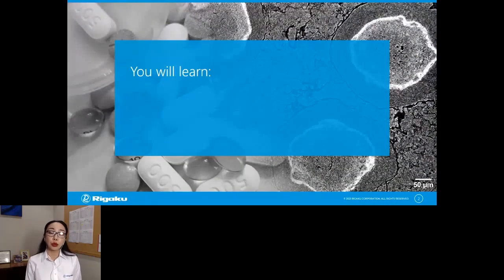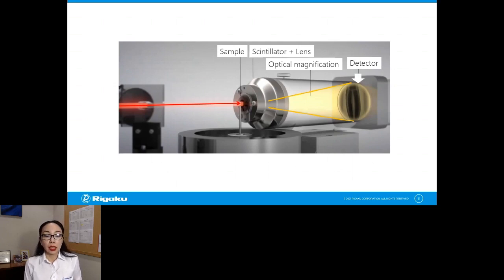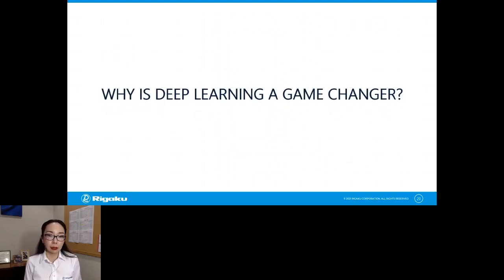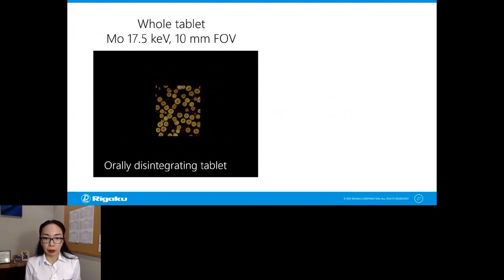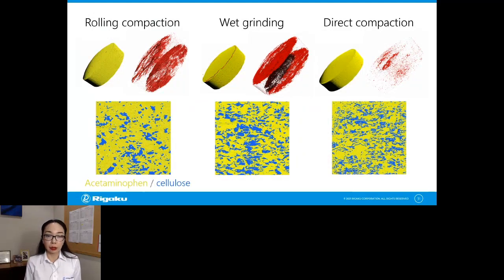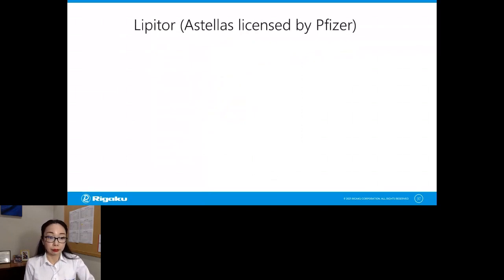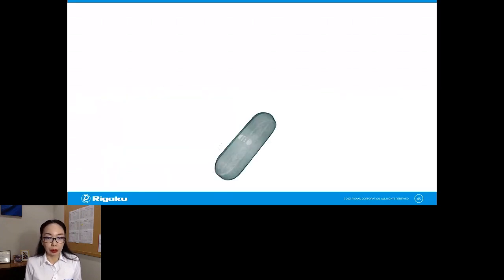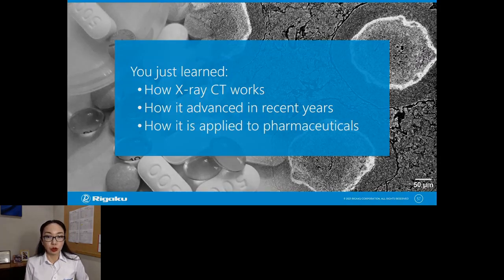Non-Destructive 3D Imaging Study Of Tablets and Coatings with X-Ray Computed Tomography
Pharmalytical Summit 2021: A Virtual Forum presented by Rigaku is happy to present Aya Takase.

X-ray computed tomography (CT), especially when combined with low energy radiation and high-resolution geometry, can image the 3-dimensional structure of tables non-destructively. This technique can be used to analyze non-uniform mixing of API, aggregates, cracks, and voids in tablets and coating thickness and delamination distributions. X-ray CT analysis can provide insight into why some tablets have a short shelf life, how and why the dissolution process does not have as designed. The level of microstructure detail revealed by X-ray CT can be considered to be a critical aspect of pharmaceutical equivalence for final dosage forms. Basics of X-ray CT and a number of application examples will be presented.